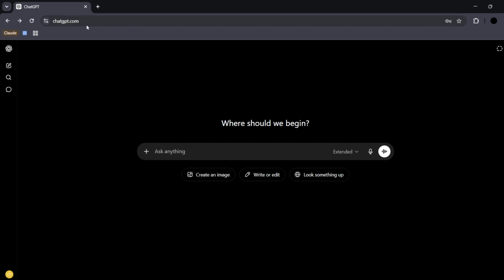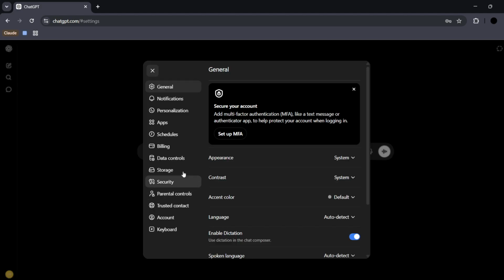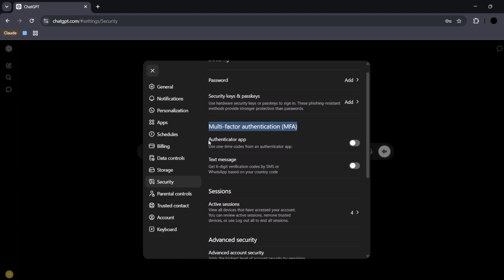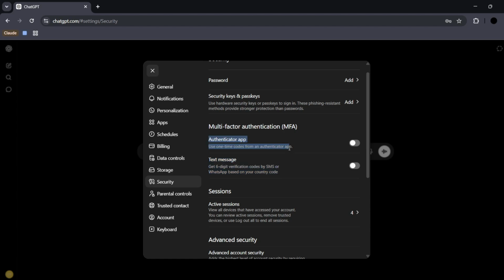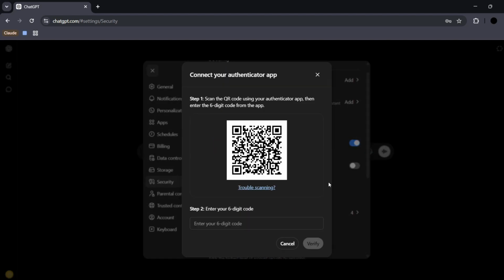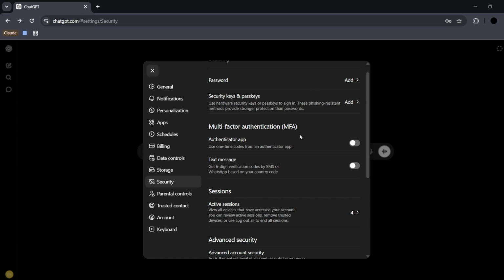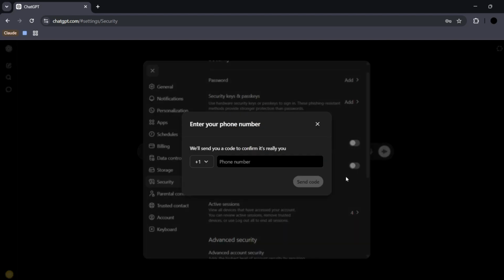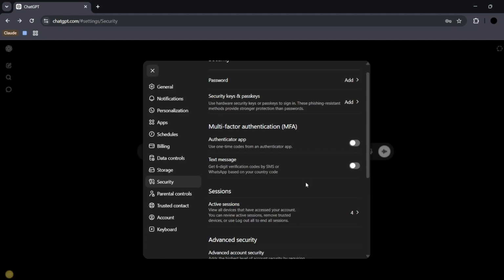How To Set Up Multi Factor Authentication In ChatGPT 2026: Complete MFA Security Tutorial Guide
Welcome back to ProgrammingKnowledge2! In today’s comprehensive, full-length cybersecurity tutorial, we are locking down your artificial intelligence workspace by setting up Multi-Factor Authentication, or MFA, directly inside ChatGPT.

As we navigate the rapidly evolving tech landscape in 2026, relying on just a username and a password is a massive cybersecurity vulnerability. Whether you are developing custom password checkers, building encryptor tools in your Kali Linux environment, or simply analyzing sensitive product management wireframes for a fast-paced corporate sprint in Gurugram, your ChatGPT history is a goldmine of private data. If a bad actor intercepts your password through a phishing scam or a database leak, MFA serves as an impenetrable second line of defense. It ensures that absolutely no one can log into your OpenAI account without physical access to your mobile device.

In this full-length guide, we will walk you through the entire process step-by-step so you can enable Multi-Factor Authentication and secure your digital perimeter today.

Step 1: Download an Authenticator Application
Before modifying your ChatGPT settings, you need a secure authenticator application installed on your mobile device. If you do not already have one, navigate to your iOS App Store or Android Google Play Store and download a reputable app such as Google Authenticator, Microsoft Authenticator, or Twilio Authy. These applications generate secure, time-based one-time passwords, also known as TOTP, that constantly refresh every thirty seconds.

Step 2: Access Your ChatGPT Security Dashboard
Open your desktop web browser and log into your ChatGPT account. Navigate to the top right corner of the updated 2026 interface and click on your profile icon to open the main dropdown menu. Select "Settings" to enter your primary configuration command center. Once you are inside the settings menu, click directly on the "Security" tab located in the left-hand sidebar. This is your central hub for all account protection and hardware features.

Step 3: Initiate the Multi-Factor Authentication Setup
Inside the Security dashboard, look for the section explicitly labeled "Multi-factor authentication" or "Two-factor authentication". Click the "Enable" button. OpenAI will immediately prompt you to verify your identity by re-entering your current account password. This is a crucial safety measure that prevents unauthorized users who may have gained temporary access to an unlocked computer from secretly adding their own MFA devices to your account.

Step 4: Scan the QR Code
Once your password is confirmed, a large QR code will appear on your computer screen. Grab your mobile device, open the authenticator app you downloaded in Step 1, and select the option to "Add a new account" or "Scan a QR code". Point your phone camera at your monitor. The application will instantly read the cryptographic seed and add a new entry labeled "OpenAI" or "ChatGPT" to your rolling code list.

Step 5: Verify the Time-Based One-Time Password
To prove that the synchronization was completely successful, ChatGPT will ask you to enter the 6-digit code currently displaying on your mobile authenticator app. Type the exact code into the verification field on your browser before the thirty-second timer expires and hit confirm.

Step 6: Secure Your Emergency Recovery Codes
This is the single most critical step that many developers completely ignore. Once MFA is successfully activated, ChatGPT will present you with a list of static, single-use emergency recovery codes. If you ever lose your phone, drop it during a train commute, or accidentally delete your authenticator app, these recovery codes are the absolute ONLY way you will ever get back into your ChatGPT account. Copy these codes immediately. Store them in a secure, encrypted offline password manager, or physically write them down and place them in a secure offline location. Do not skip this step!

By enabling Multi-Factor Authentication, you have successfully fortified your AI workspace against credential stuffing, remote attacks, and unauthorized logins. You can now confidently push forward with your final-year B.Tech projects, complex cybersecurity labs, and product analysis tasks knowing your intellectual property is completely safe.

If you found this full-length cybersecurity tutorial helpful, please hit the LIKE button and SUBSCRIBE to ProgrammingKnowledge2 for more in-depth software engineering guides, advanced account security workflows, and AI productivity tutorials in 2026! Which authenticator app do you prefer to use for your tech stack?